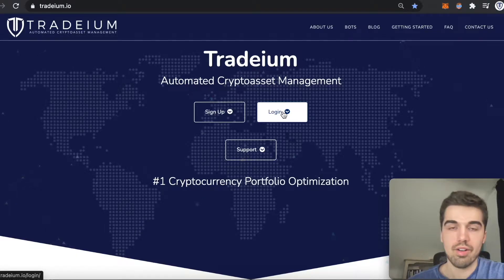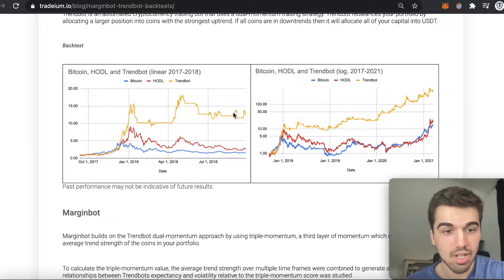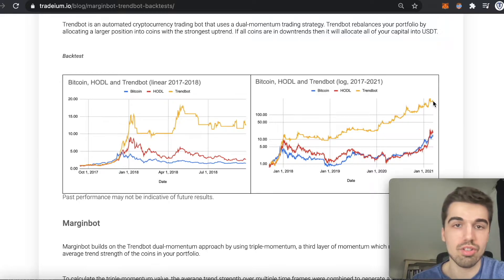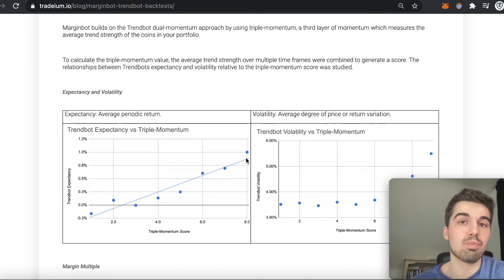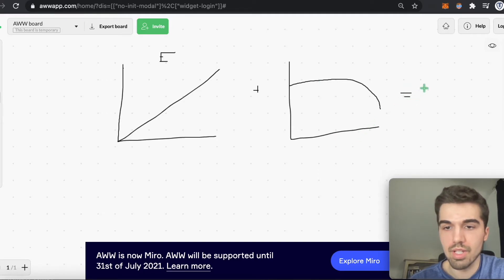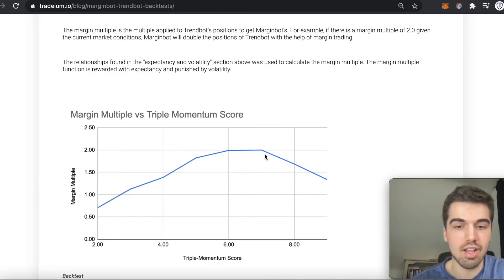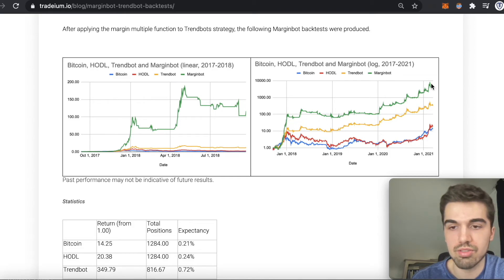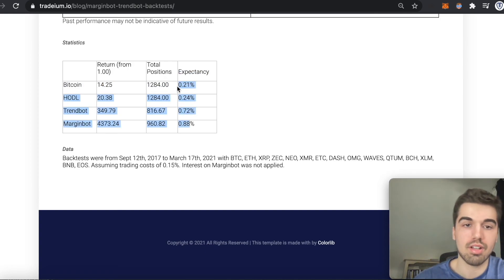Backtesting Top Crypto Trading Bots!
In this video some backtests of Trendbot and Marginbot from 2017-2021 are covered, along with some of the statistical relationship Marginbot exploits.